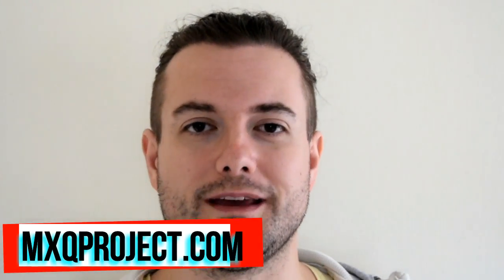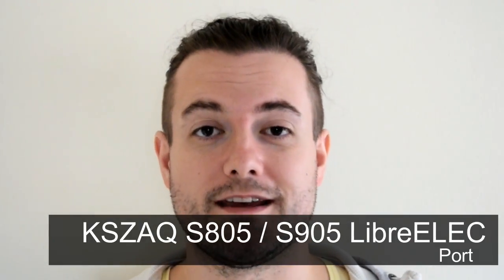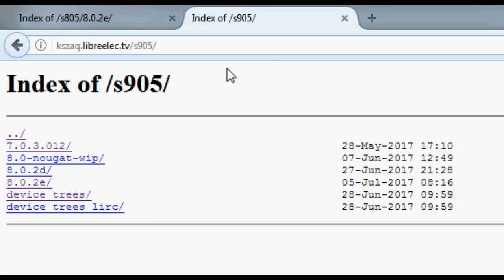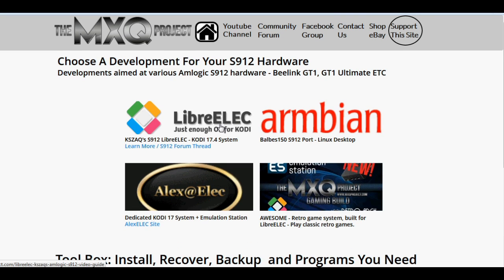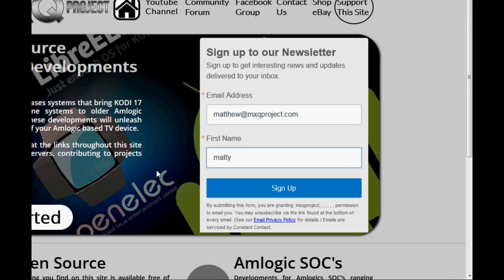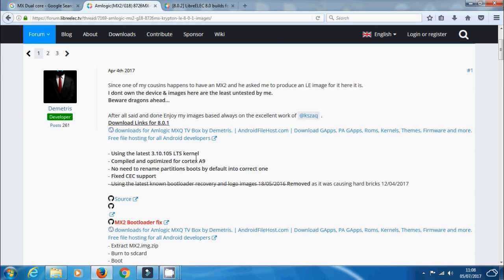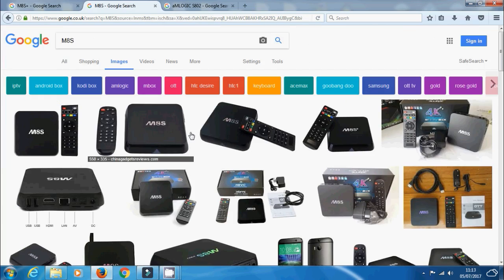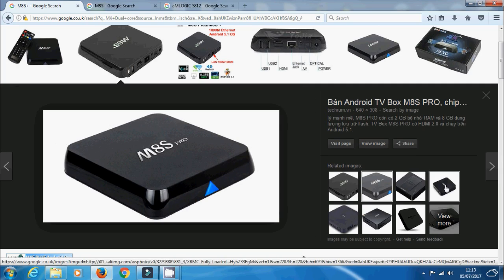LibreELEC MXQ S805 S905 TAR System UPDATE + 1000 Subs Thankyou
Big thanks to all our youtube subscribers, facebook group user for all the support given.

mxqproject.com - To sign up for our email list

Big thanks to KSZAQ for his continued LibreELEC work on the S805 and S905 devices.

Gearbest Links To Amazing Deals and Awesome New Tech

Here we have a page dedicated to Coupons codes for Gearbest, you can find all the latest codes available for TV box’s right

Budget Android Nougat TV Box’s - ‘1GB - 2GB Ram’

Come Say Hello At The MXQproject.com